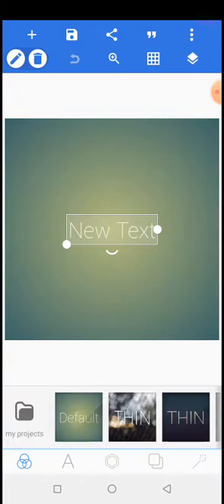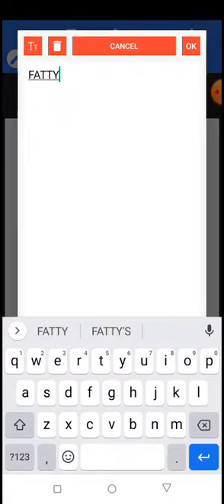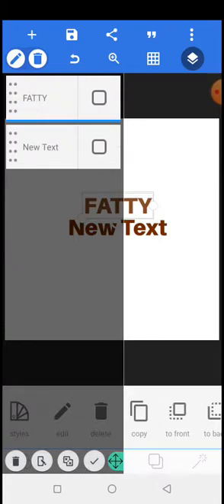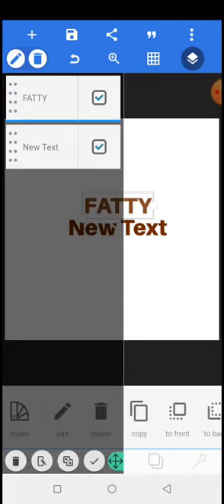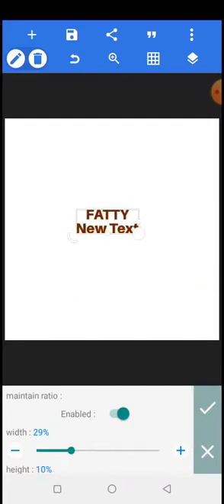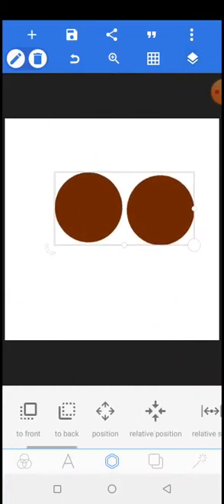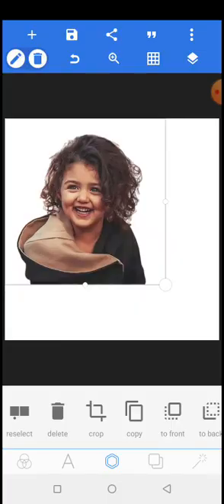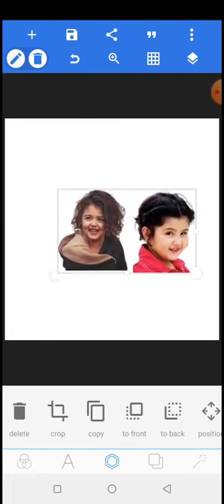HOW TO MERGE IMAGES, SHAPES AND TEXTS IN PIXELLAB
Welcome to Godson_P Service Concept this is an Online Business which teaches on his to Make Money Online, Online Marketing and Graphics Designing.
The video is about HOW TO MERGE IMAGES, SHAPES AND TEXTS IN PIXELLAB